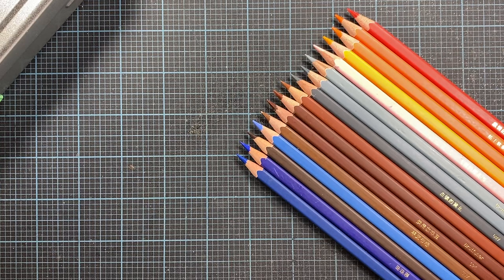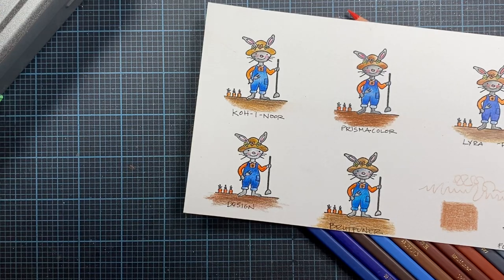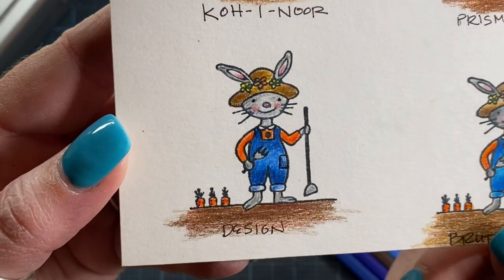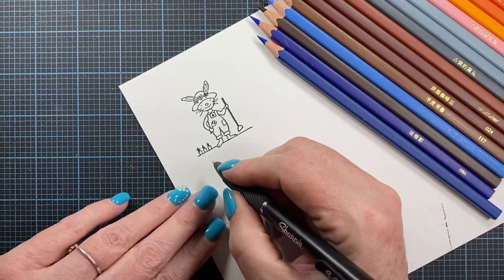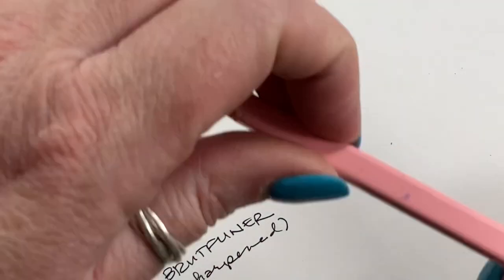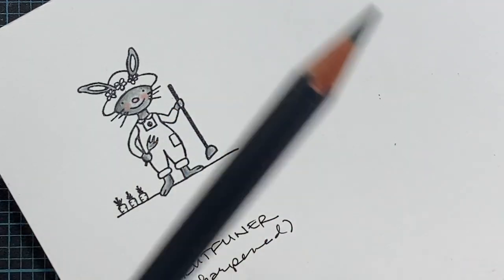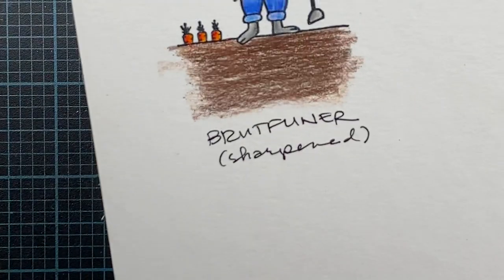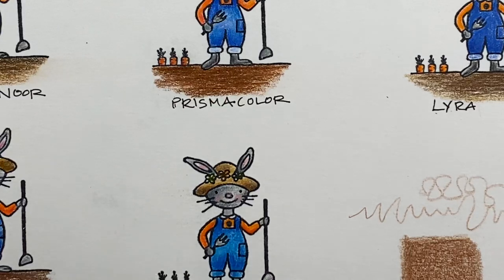Used After Sharpening | Brutfuner Pencils | Coloring a Stamped Image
Hi friends,
Here is a link to the 120 square barrel pencil set I purchased. These aren’t always in stock, and so when i noticed they were, I ordered a set.
There is also a coupon currently for even more of a discount.

Brutfuner 120 Square Pencils
Koh-I-Noor Woodless Pencils
Lyra Rembrandt Polycolor Pencils
Prismacolor Pencils

Canson Bristol Vellum Texture Paper
Bee Paper Heavyweight Vellum Texture Paper